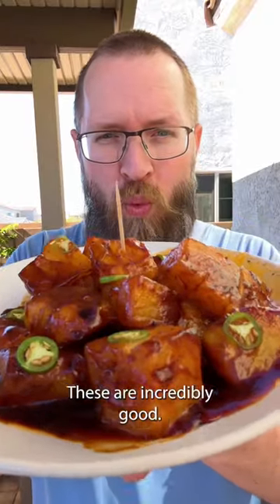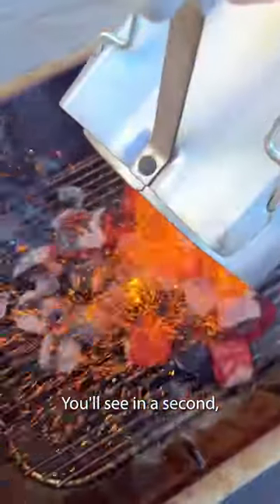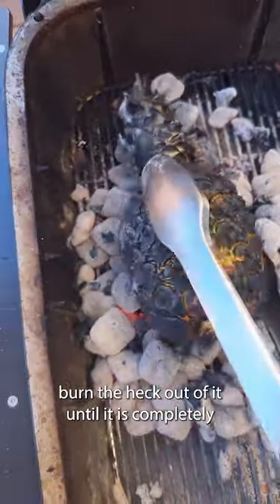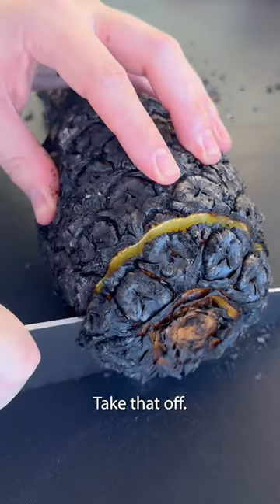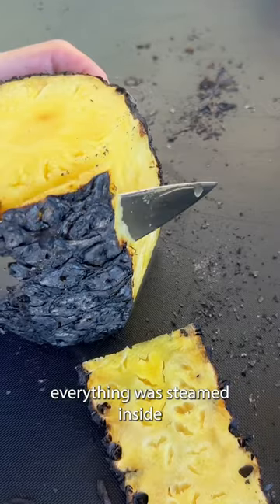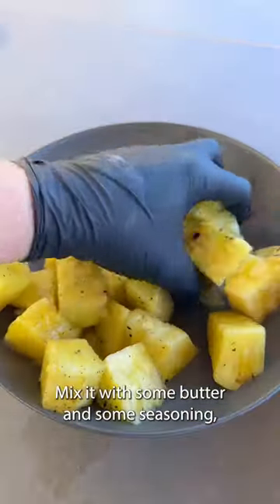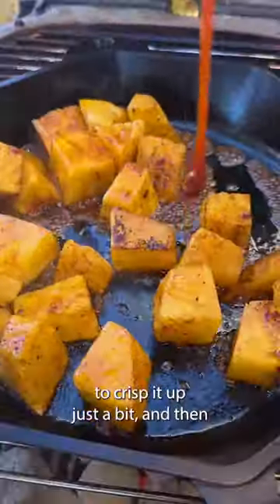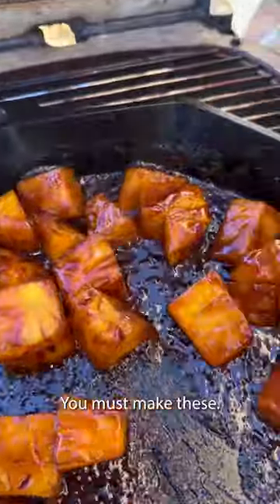Coal Roasted Pineapple Burnt Ends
These Pineapple Burnt Ends are one of the most enjoyable recipes to cook. Throw a whole pineapple in the coals and let it burn the outside.
Slicing off the burnt bark reveals juicy, firm bites of pineapple. Treating them with seasoning and saucing is the second phase, glazing them perfectly.
Please read the full guide in the link for the walkthrough and details!